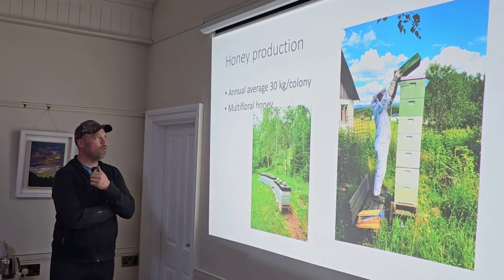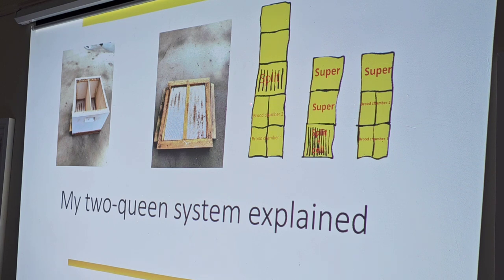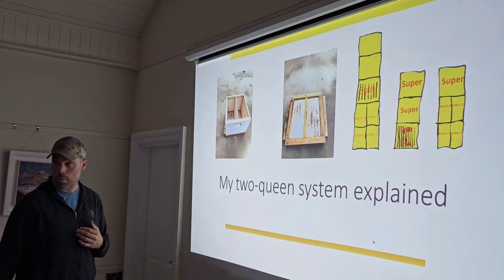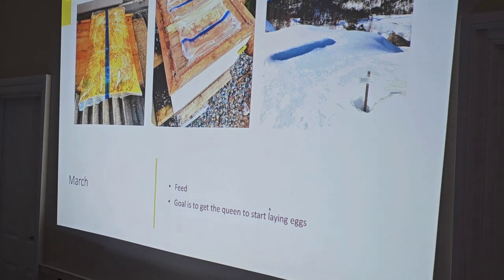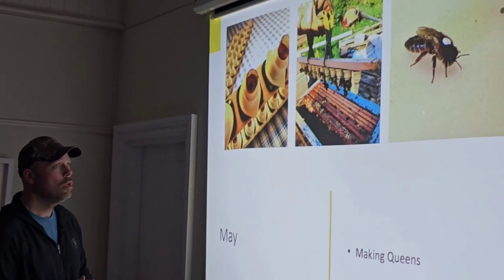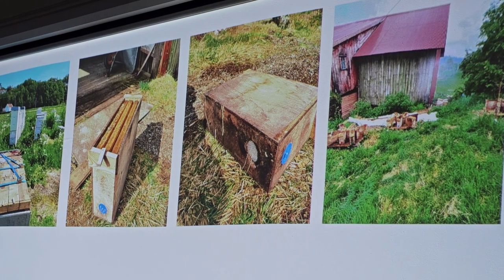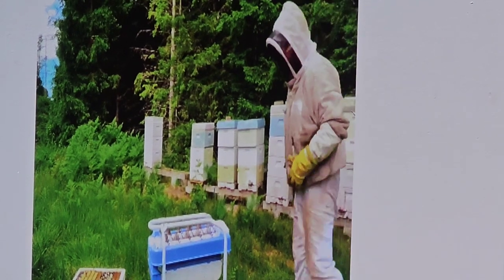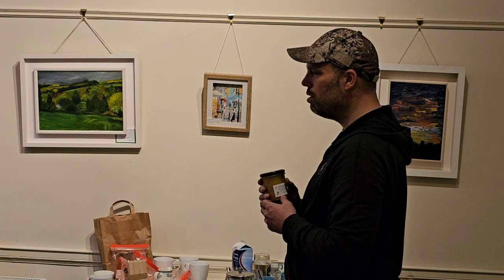Two Queen hives mean more honey and less swarm risk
Thor Håkon Føreland came to visit Ireland last April. Thor is from the South of Norway, about an hour from Kristiansand. Thor is the current Chairman of the Society of Norweigan Beekeepers. Beekeepers work closely with agriculture in Norway helping to pollinate crops such as strawberries.
In this video talk, Thor talks about the merits of the European Brown Bee, when working in cooler climates like Scandinavia. He talks about his system which is mainly a vertical 2 queen hive set-up. Thor grafts new queens for his hives. he has an emphasis on good comb building and queens that are good for avoiding chalk brood.
the big advantage of the 2 queen hive is that it can really take advantage of the Heather flow. most of Thors honey is Heather honey.